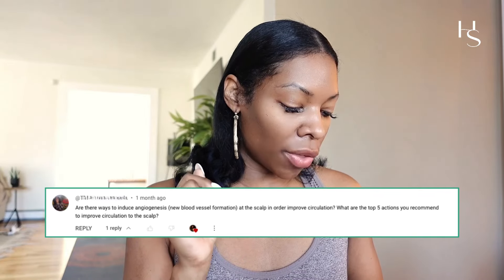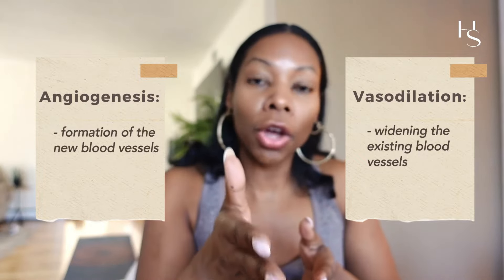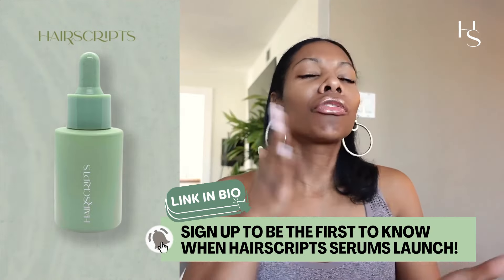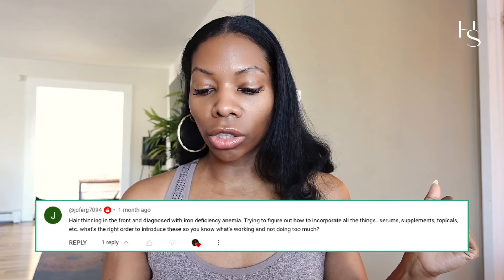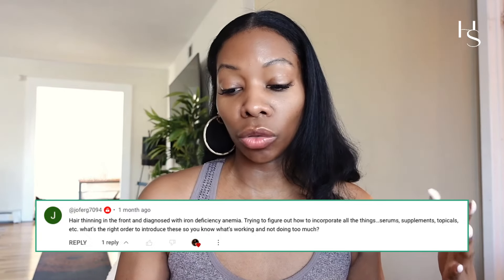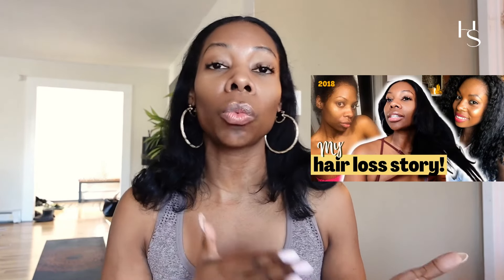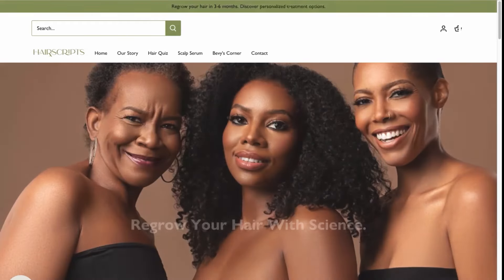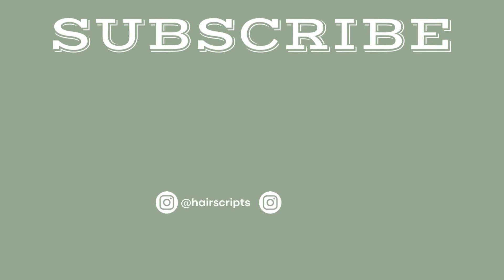Increased Blood Flow For THICKER HAIR: Answering Your Questions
🔶 Herscripts Medicated Hair Growth Serums Is Available Now!

🕒 Time Stamp:
00:00 - Introduction
00:06 - 1st Question
04:01 - 2nd Question
06:51 - HairScripts Serum
08:05 - Outro

★Activate your stem cells for hair growth:
• Activate your stem cells for hair growth - Thicken hair in your bald spots in 90 Days !!! Part 1
• Activate your stem cells for hair growth - Thicken hair in your bald spots in 90 Days !Part 2 (demo)

Hey Baddies !

Many of you are asking me for product recommendations and I promise you I will do my due diligence and research to provide you with the best product recommendations. I do not want to recommend anything I haven’t personally used or read the package insert to understand the efficacy and safety of the products. That said please stay tuned as I will be releasing all product recommendations and info directly on my website so you guys can find everything I talk about in my videos in a one-stop shop so I don’t send you on a scavenger hunt for these products.

and I will let you know once ALL my product recommendations from every video are uploaded so you can shop!

🔶 Identify the root of your hair loss, and start your healthy hair journey.

🔶 ABOUT HAIRSCRIPTS

Although all of the information presented in this video is based on reliable and factual research and personal experience, this video content has been made available for informational and educational purposes only.

It is not intended to be a substitute for professional medical advice, diagnosis, or treatment. Always seek the advice of your physician or other qualified health provider with any questions you may have regarding a medical condition.

Never disregard professional medical advice or delay in seeking it because of something you have seen on this channel.